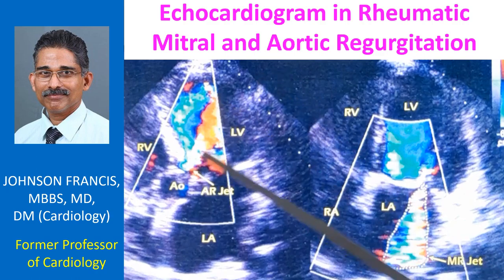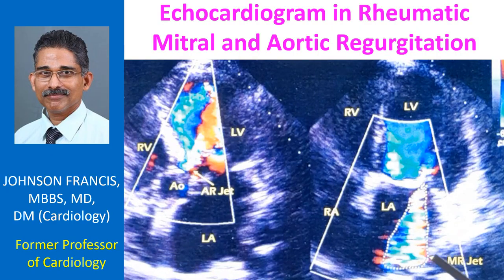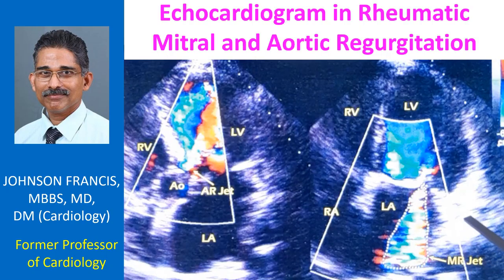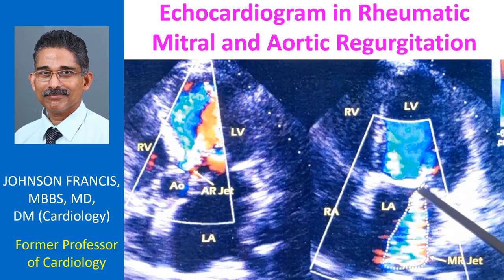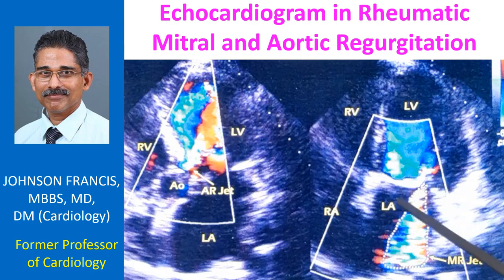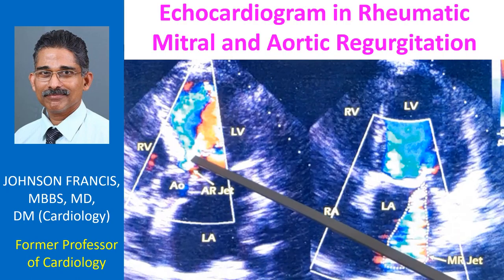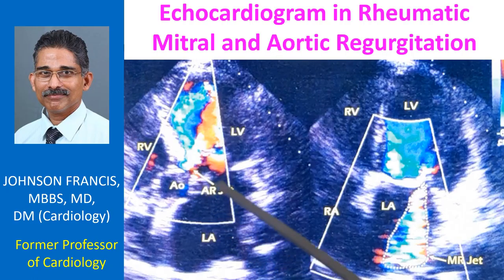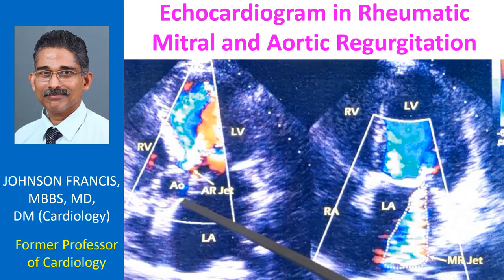Echocardiogram in Rheumatic Mitral and Aortic Regurgitation